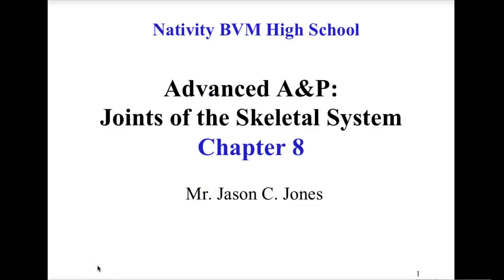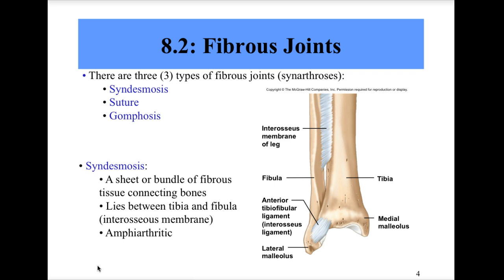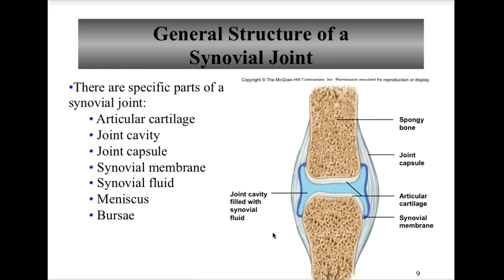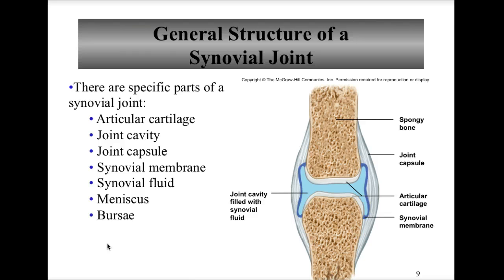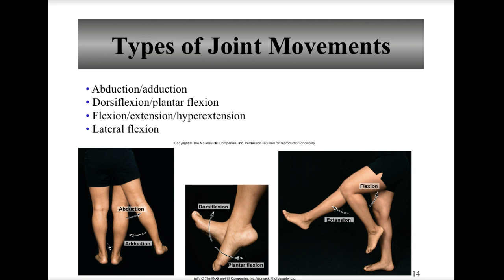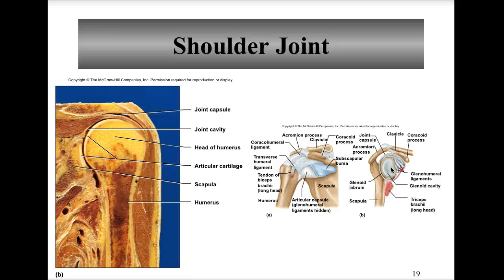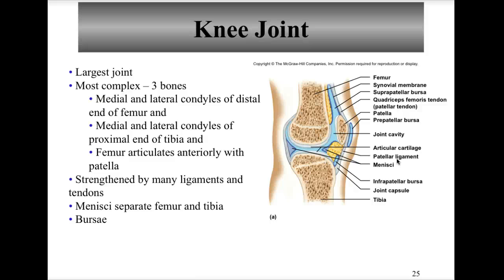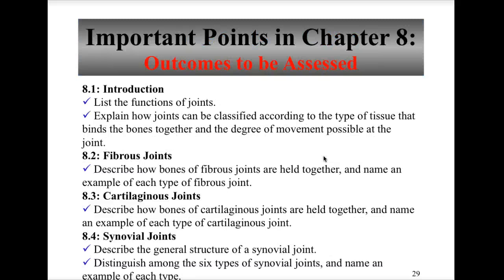Chapter 8 Joints of the Skeletal System (Entire Chapter)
Entire Chapter